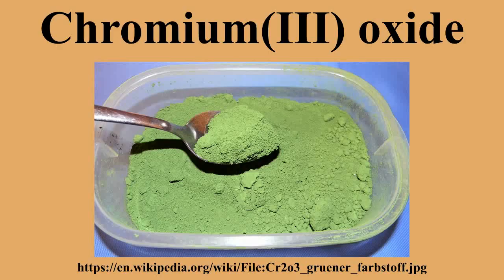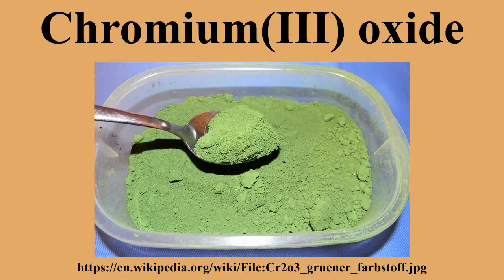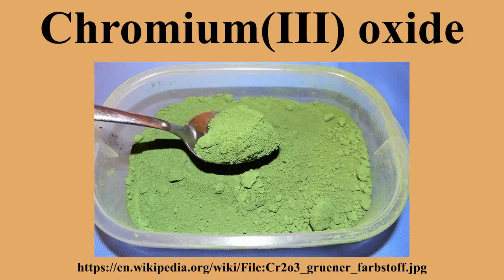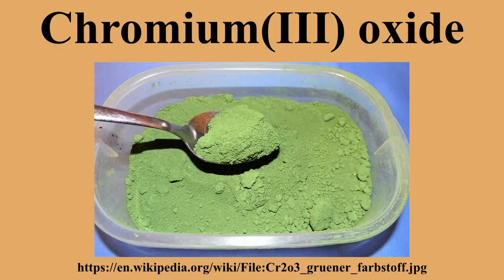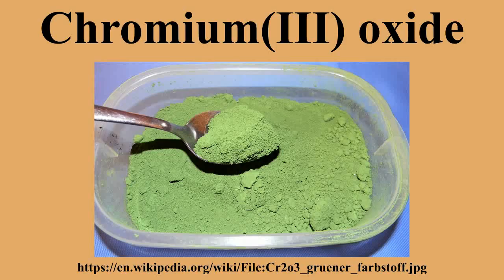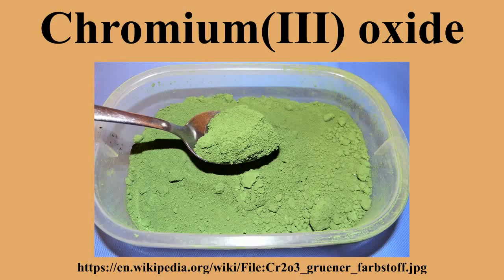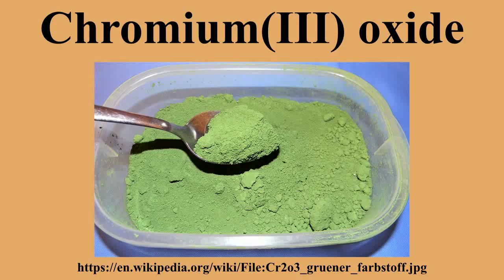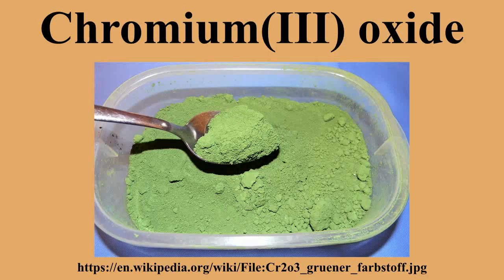Chromium(III) oxide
Ad-free videos.

Chromium oxide is the inorganic compound of the formula Cr
2O
3.It is one of the principal oxides of chromium and is used as a pigment.In nature, it occurs as the rare mineral eskolaite.

---Image-Copyright-and-Permission---
About the author(s): Achim Hering
---Image-Copyright-and-Permission---